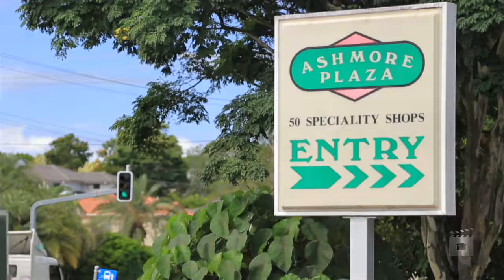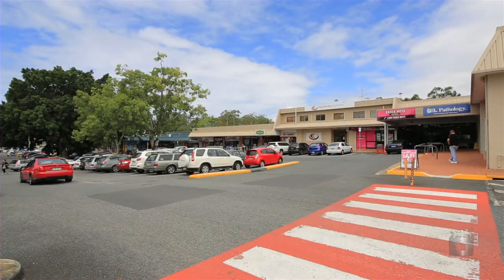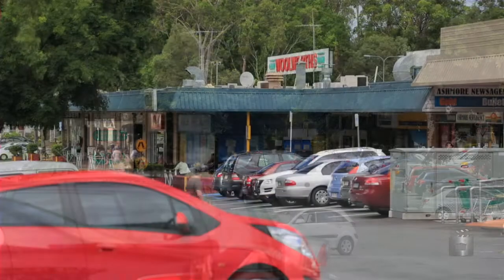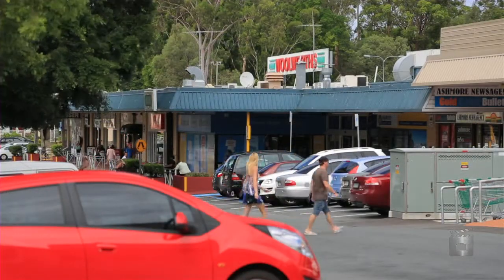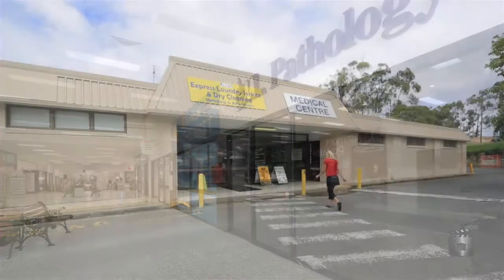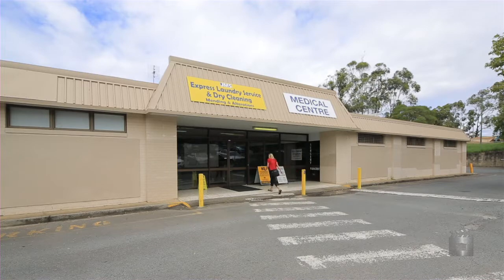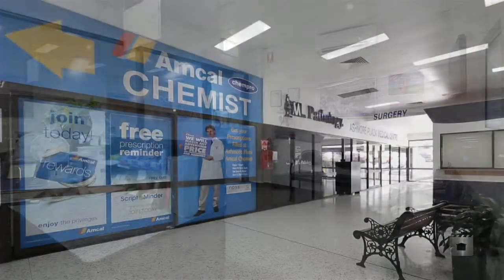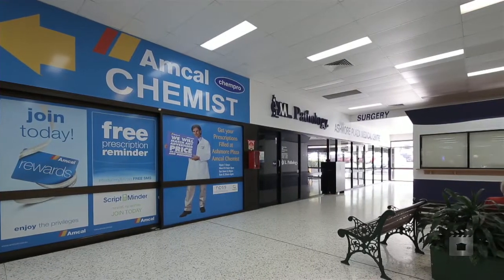Lot 29, 160 Cotlew Street - Ashmore (4215) Queensland by Martin Trautmann